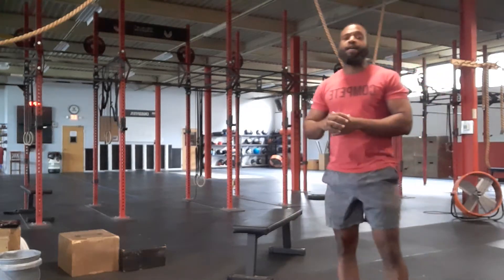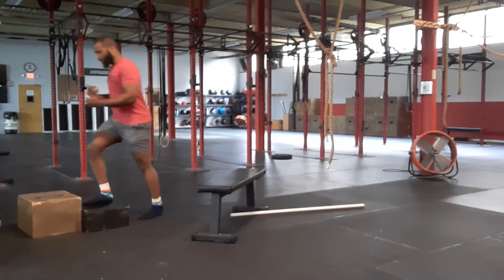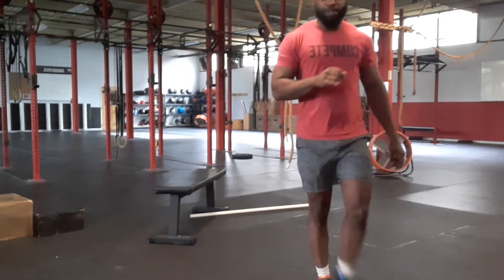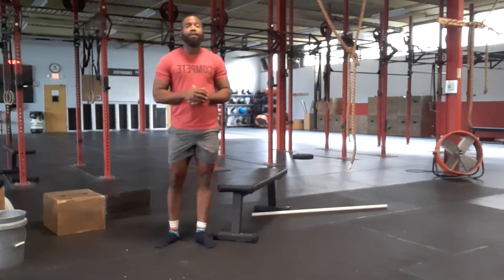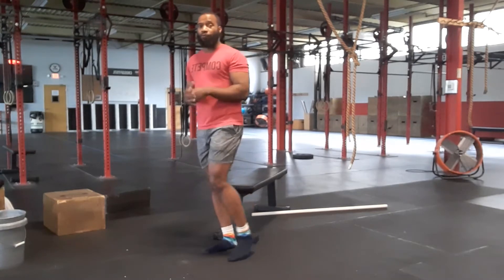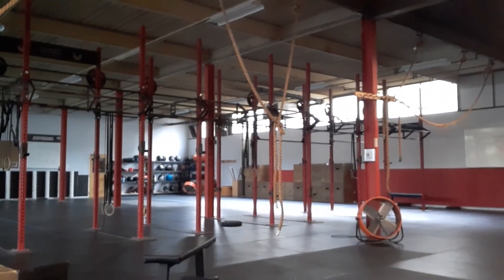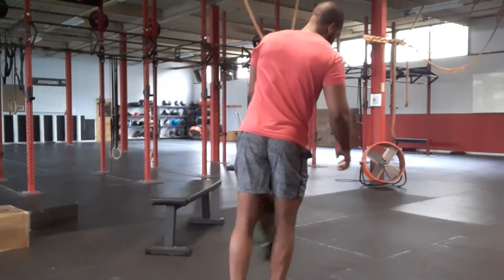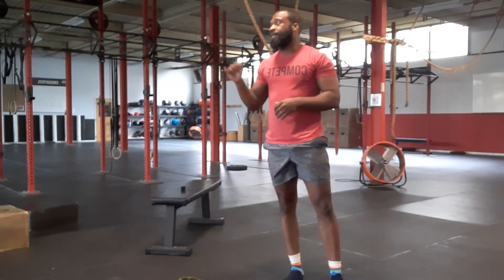VF HWK 17 Instructions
Modifications and instuctions for todays homework